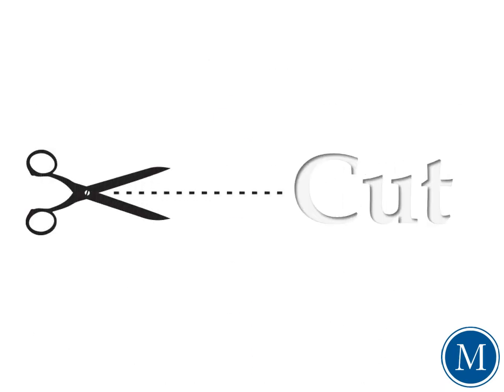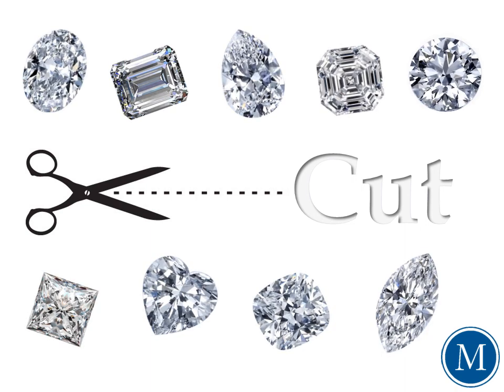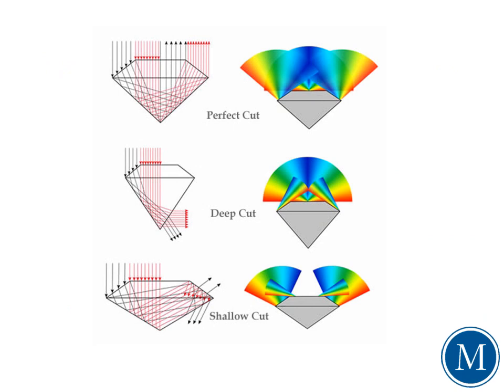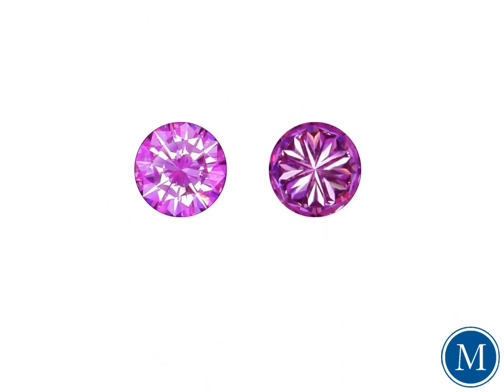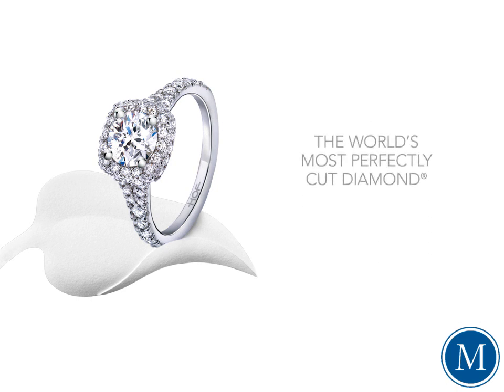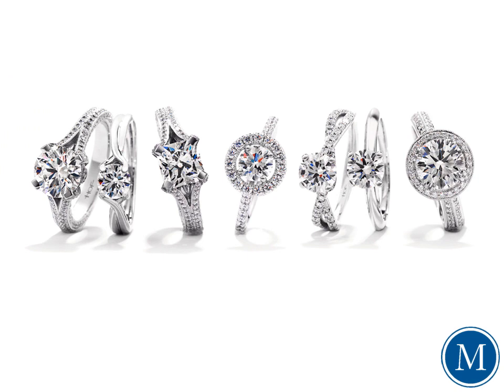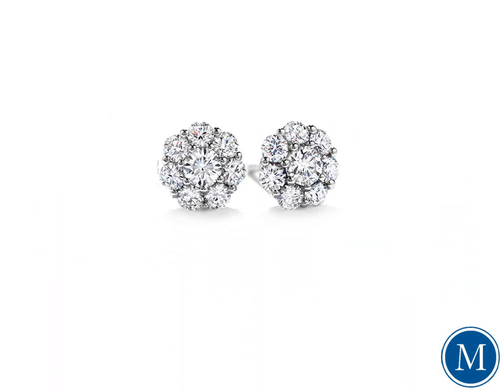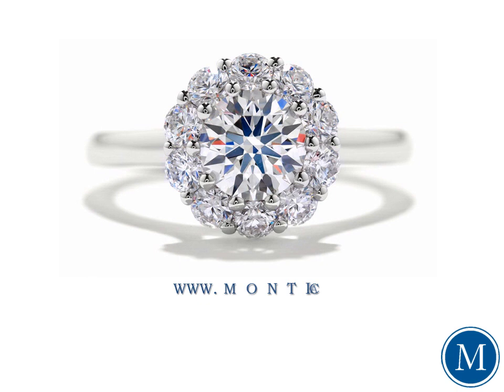DIAMONDS 101- CUT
Years ago, carat weight was considered the defining characteristic of a diamond. Today, cut is generally considered the most important factor to describe a diamond. "Cut" describes the shapes mentioned above. It also describes the angles, shapes and proportions determined by a master gem cutter when he takes a "diamond in the rough' and turns it into a polished diamond. Polishing facets onto the surface of a diamond, the cutter creates the crown, girdle and pavilion. Once done entirely by hand, today's diamonds are cut using precise scientific formulas that enhance the diamond to its best advantage. A diamond cut with too deep a pavilion will leak light through the side; too shallow and it will leak light through the bottom. This will diminish its "light performance." Light performance describes brilliance, fire and scintillation.